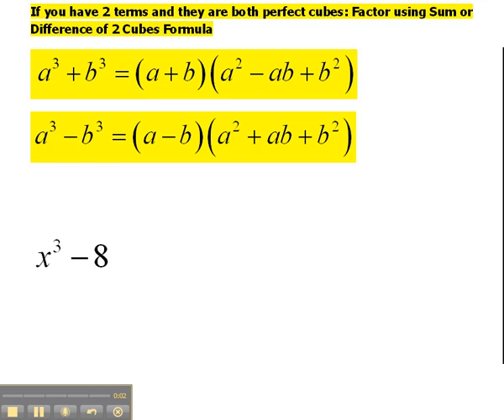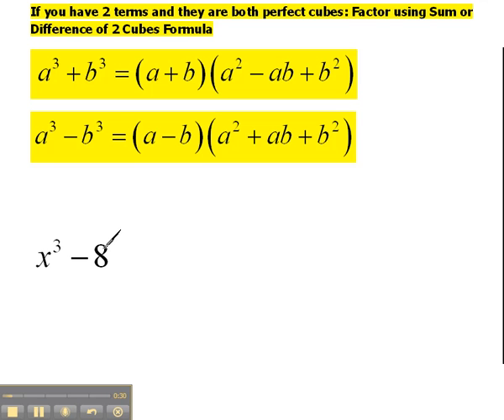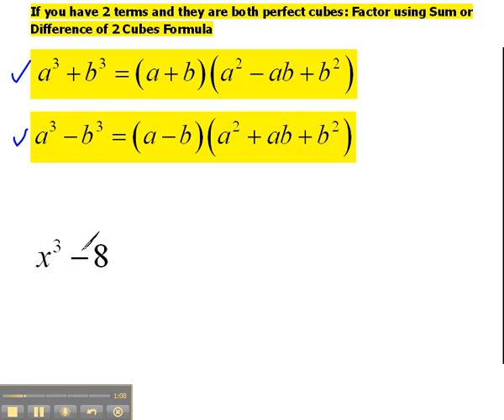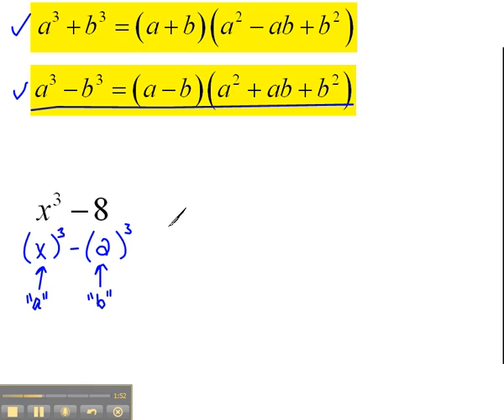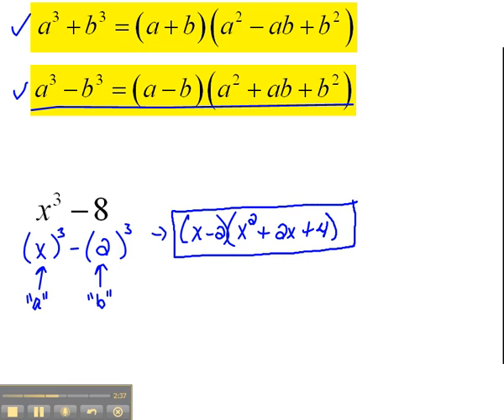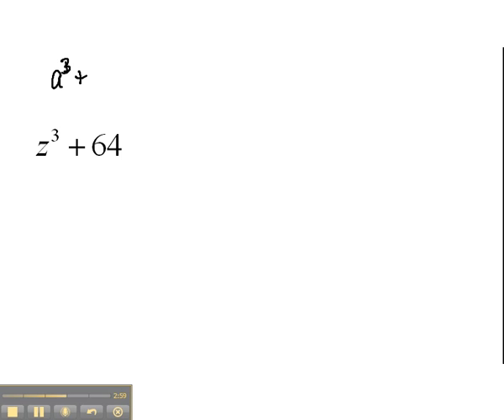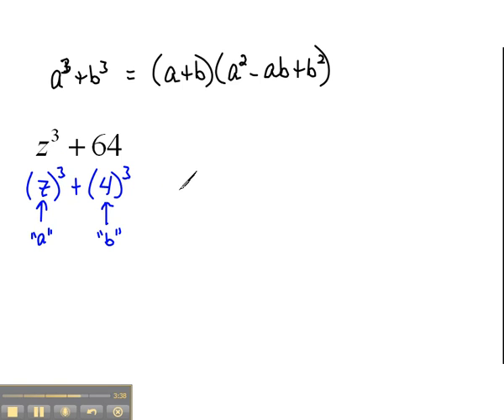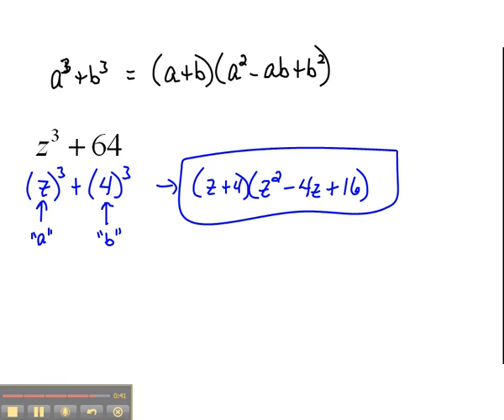Sum and Difference of Cubes 4.6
How to factor sum and difference of 2 cubes